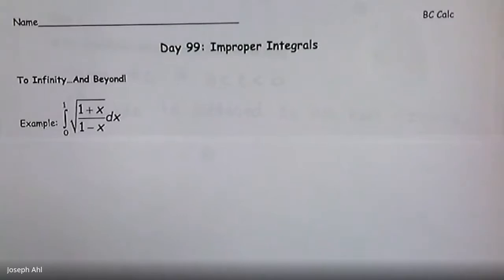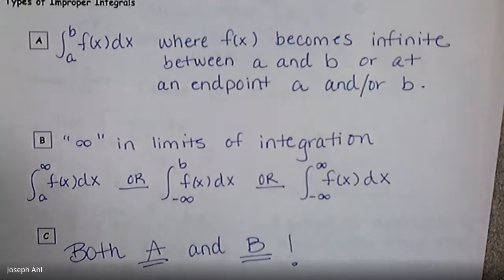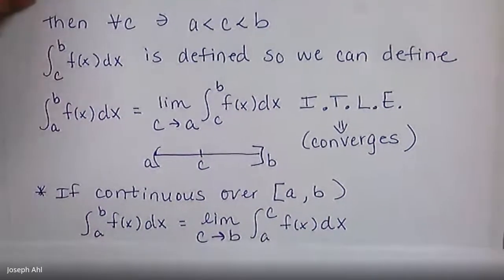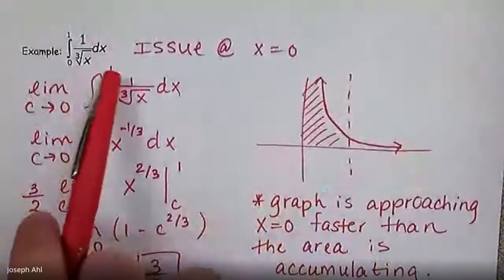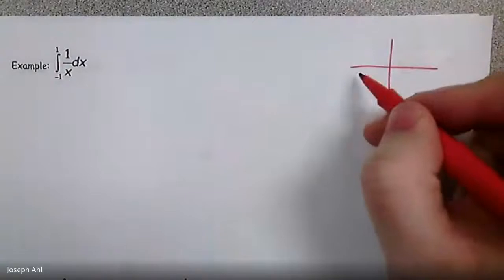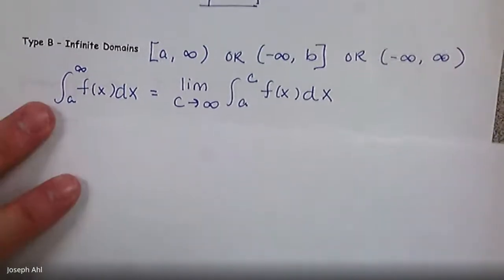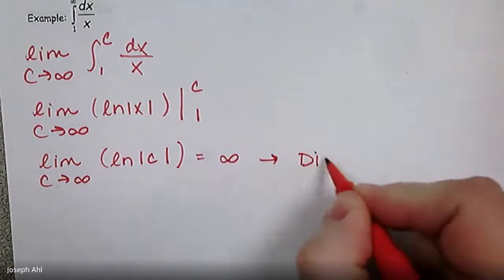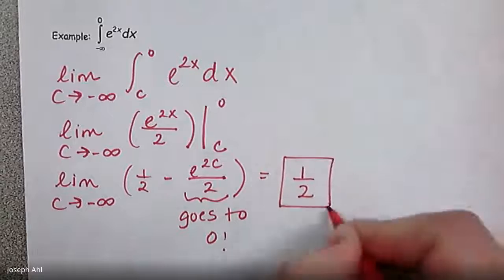Day 99 (BC)